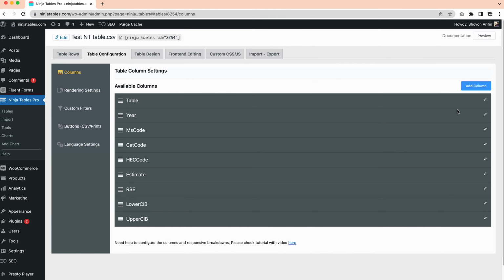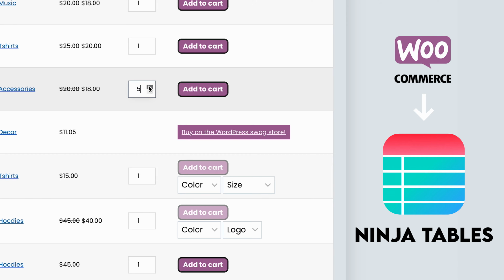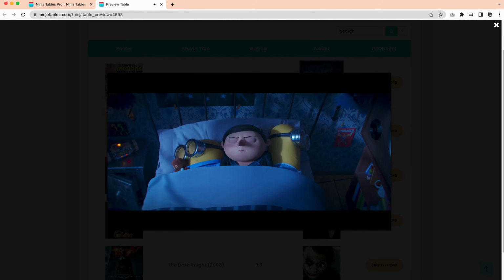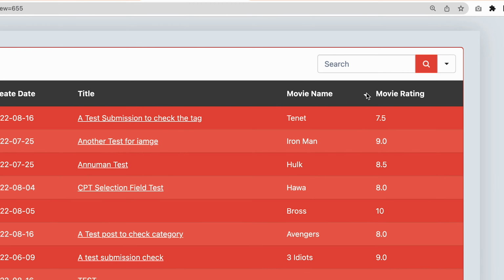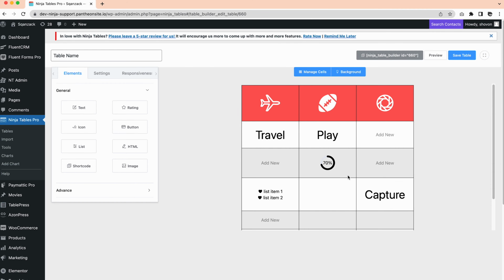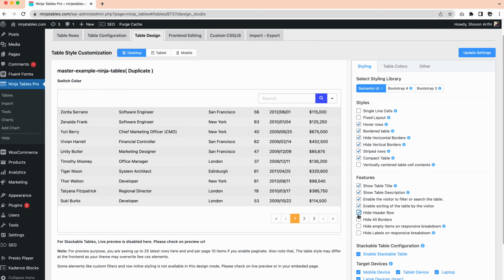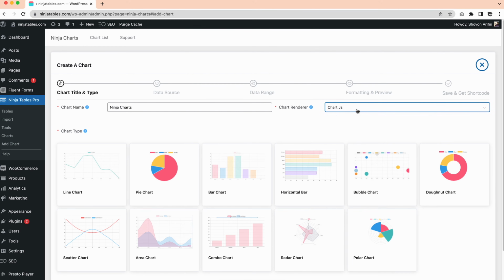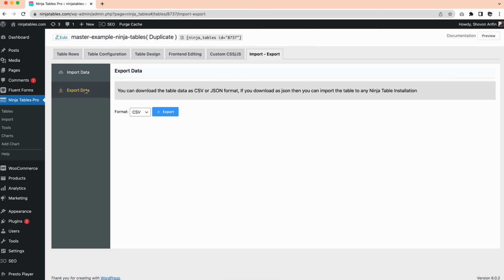What’s Inside The No.1 WordPress Table Plugin? | Ninja Tables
An already topnotch WordPress Table Builder has come back stronger! Ninja Tables allows you to make personalized data tables that are highly functional, without breaking your bank!
This WordPress plugin is remarkably feature-rich. With Ninja Tables Pro you get -

WooCommerce Product Table
Auto-sync with Google Sheets
WP Post Features
Fluent Forms integrations
Add multimedia and dynamic data
Conditional Formatting
Tons of customization options and templates
Responsive table
Drag & Drop
Ninja Charts
Custom Filter
Custom CSS
Import and Export

Ninja Tables makes building and adding massive data tables effortless. No need to know a single line of code! Get everything a table builder can offer in one plugin. The deal is made even sweeter now with our special discount!

Try this plugin for free!